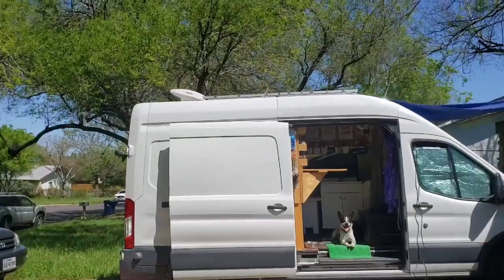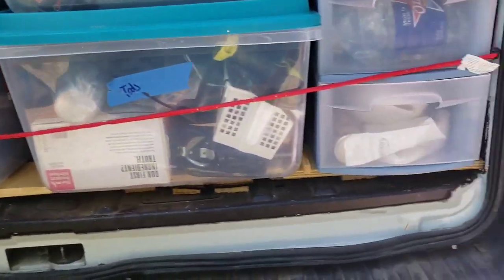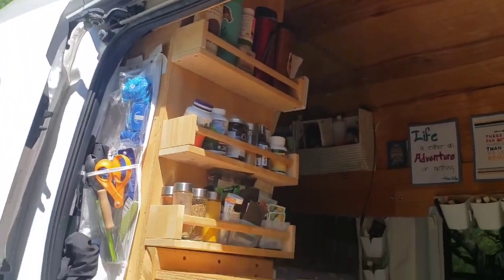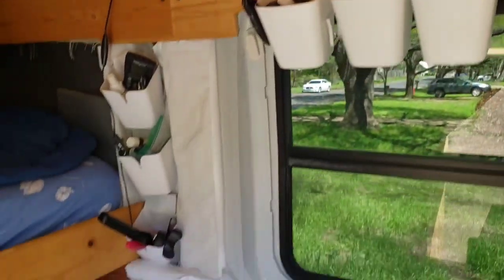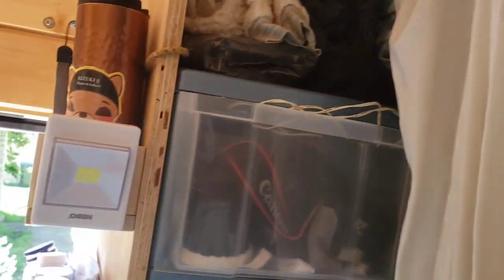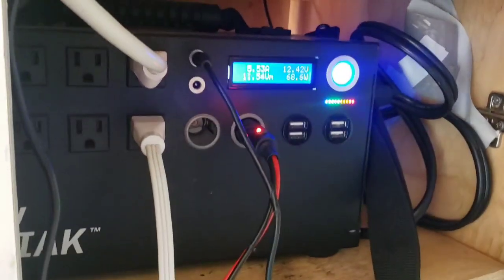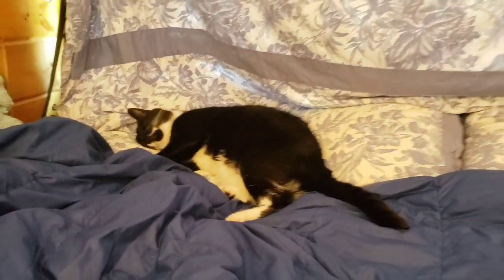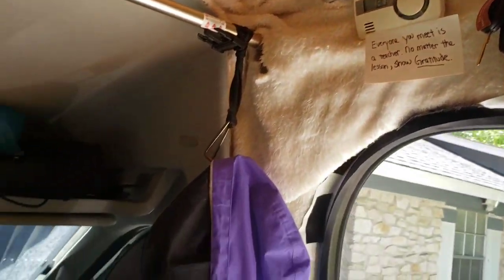2016 Ford Transit Van Tour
Welcome to my home on wheels.  I'm Annie and I vnalife with 6 furry little roommate: 2 dogs and 4 kitties.  After spending the last year on the road, we are glamping in Austin outside my house while I make some updates on the van.  😊

Feel free to drop questions or comments below.